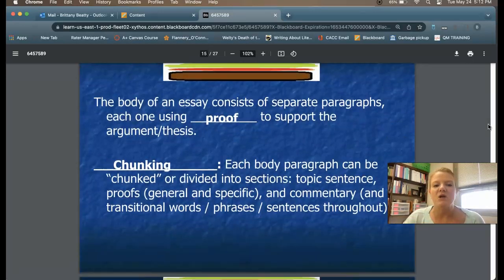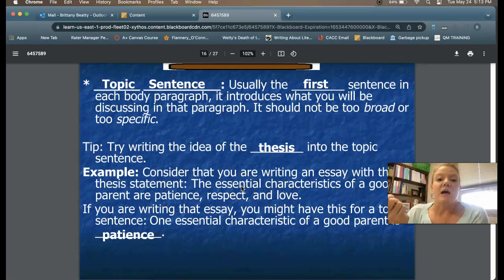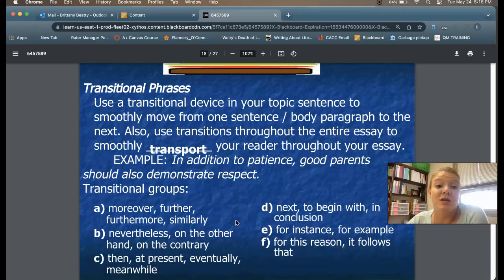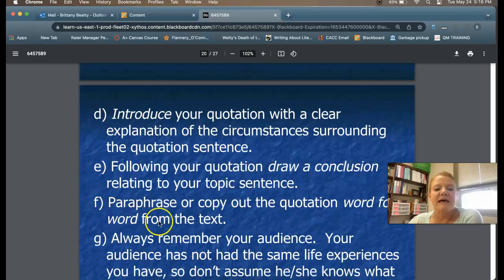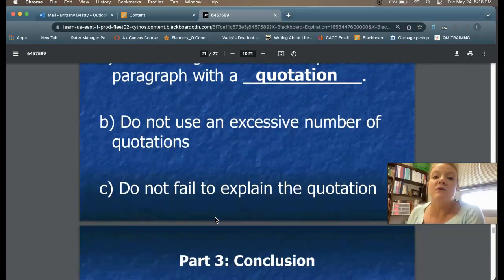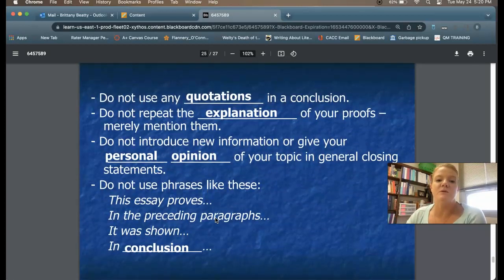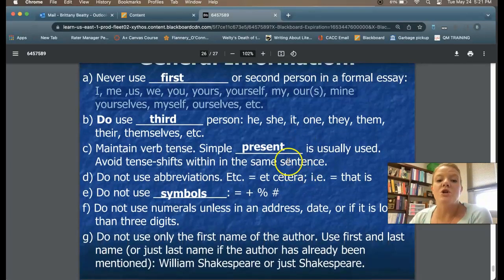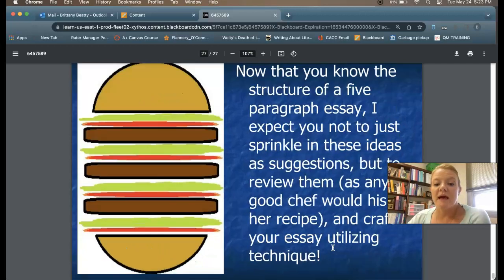Body and Conclusion Paragraphs